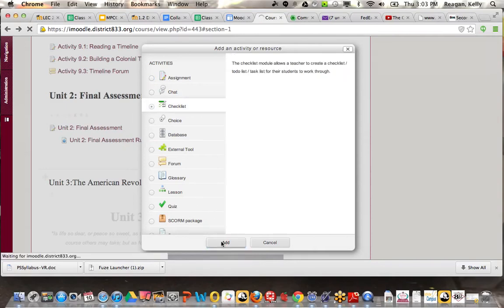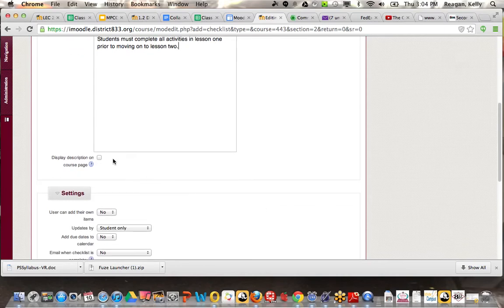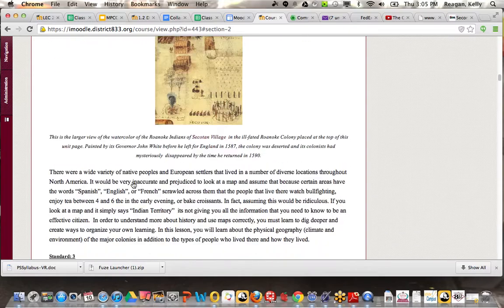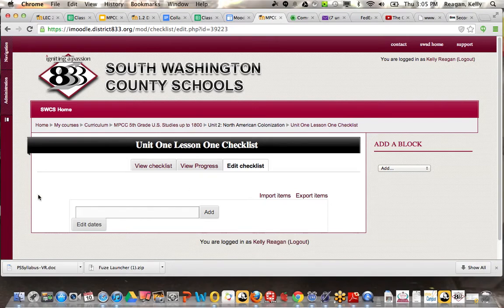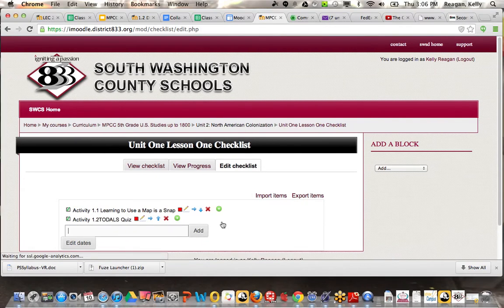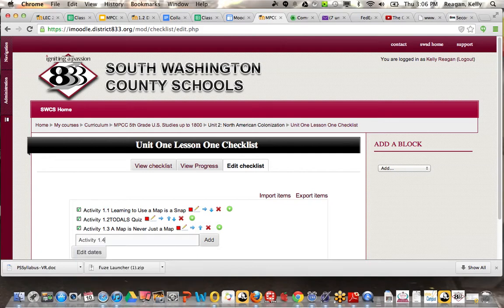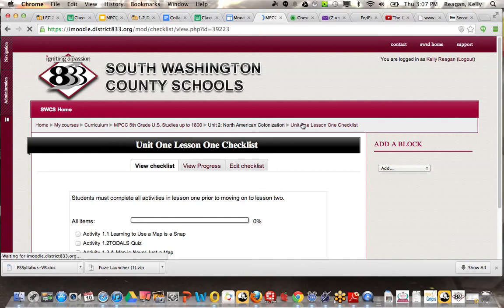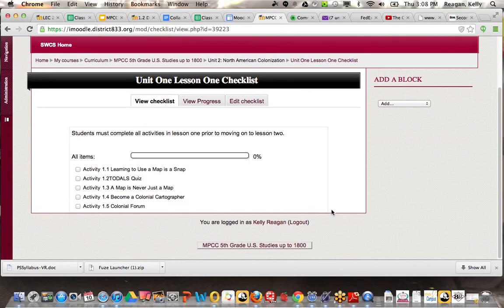Creating a Checklist in Moodle